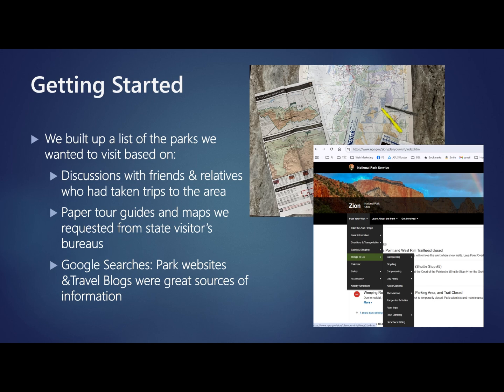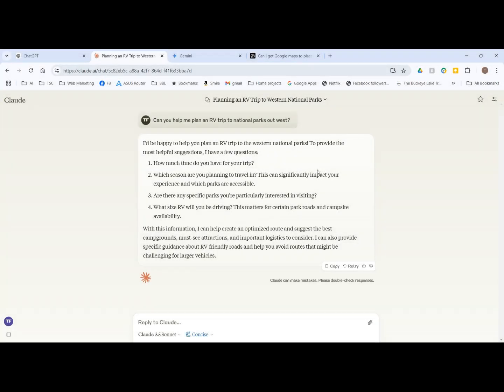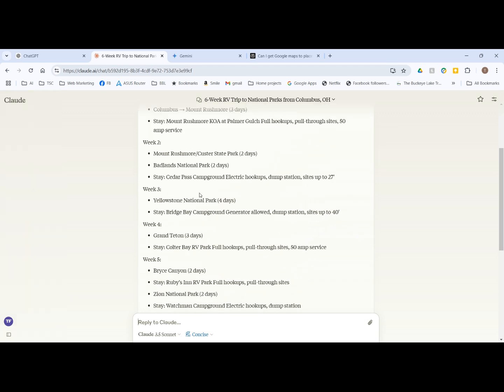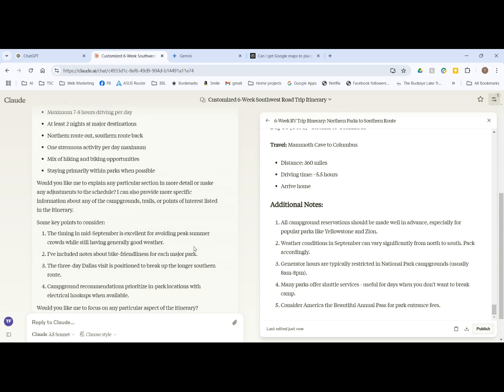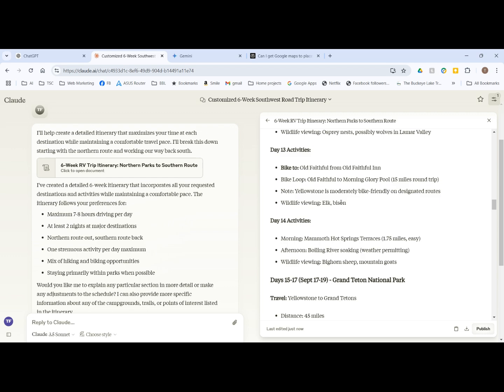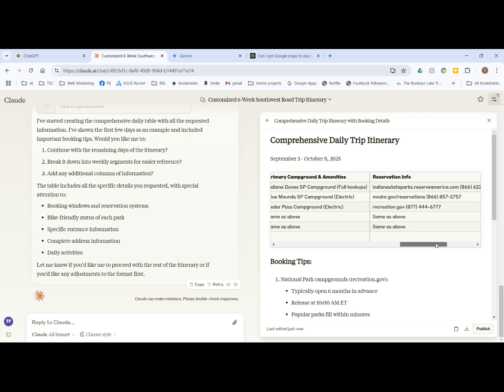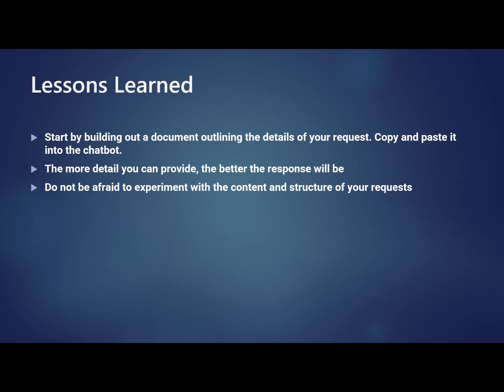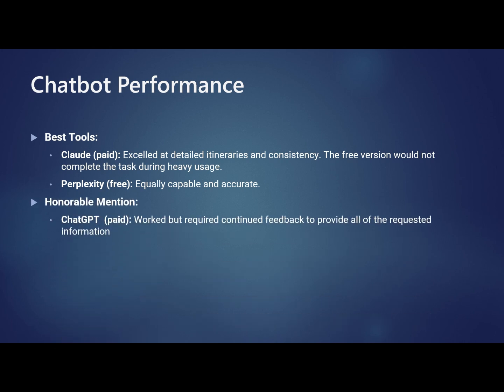How AI Chatbots Planned Our 6-Week Epic National Parks RV Trip (And Saved Us A Lot of Time!)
Planning an epic National Parks trip? Discover how AI chatbots can make it effortless!

Planning a dream RV trip has never been easier, thanks to AI chatbots like Claude, Perplexity and ChatGPT. In this video, we take you step-by-step through the process of planning a six-week RV road trip to some of the most iconic national parks in the western United States. Whether you're visiting Yellowstone, Mount Rushmore, or the Badlands, we've got tips and tricks to make your journey unforgettable.

We compare traditional travel planning methods, such as paper guides and online searches like Google, with modern AI-powered trip planning tools. Learn how to construct detailed queries for AI chatbots, create comprehensive itineraries, and optimize your travel plans based on your unique needs.

You'll see how we used Claude AI to generate a daily itinerary, campground recommendations, park entrance tips, and even bike-friendly park insights. We'll also share lessons learned, such as why camping inside national parks can save you hours of time each day and how to refine your chatbot requests for better results.

By the end of this video, you’ll know:

The strengths and weaknesses of AI chatbots like Claude, Perplexity, ChatGPT, Perplexity, and more for travel planning.
How to prepare detailed requests to get the best results from AI.
How to avoid common mistakes when using AI tools to plan your RV trip.
Pro tips for creating summary tables and itineraries to stay organized on the road.
This video is perfect for RV enthusiasts, adventure seekers, and anyone looking to harness the power of AI for stress-free travel planning. Whether you're exploring national parks, visiting friends along the way, or simply embarking on a long-distance RV adventure, these insights will help you make the most of your journey.

Don’t miss out on:

Using AI for campground bookings and routing.
Avoiding common pitfalls like bad routing and inaccurate distances.
Optimizing your chatbot queries to get precise and reliable results.
Building templates you can reuse for future trips or share with friends.
Links to resources:

Discover more about Claude, ChatGPT, and other AI tools we tested.
Let AI simplify your travel planning and make your dream trip a reality.

Related Links/Resources:
Claude AI Travel Planning Guide
Practical AI for Daily Life

Time-Stamps/Chapters:
0:00 Introduction
0:41 Planning with traditional tools
2:14 Using AI chatbots
5:00 Best practices for chatbot queries
9:30 Chatbot performance comparison
12:05 Final tips and resources

Welcome to Practical AI 4U, where we make AI tools accessible for everyone. Explore how AI can simplify your work and personal life!